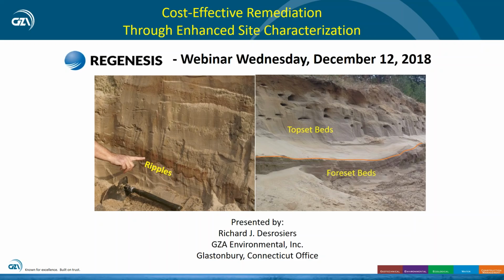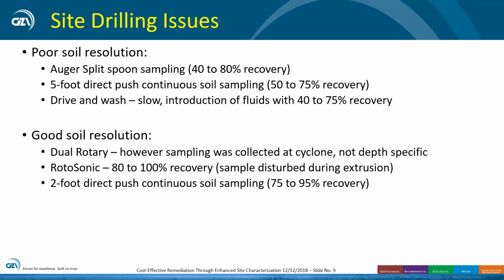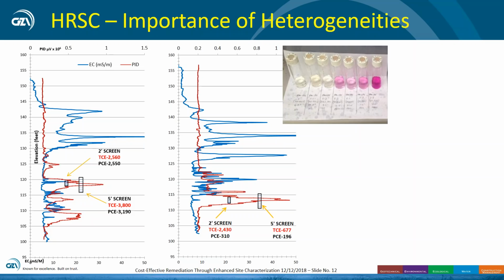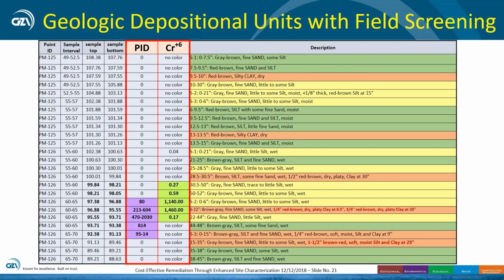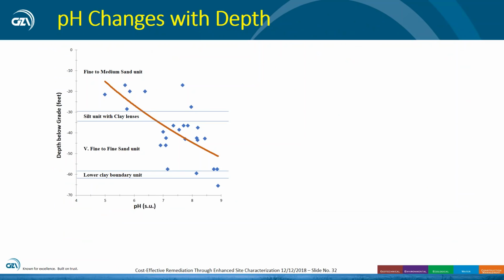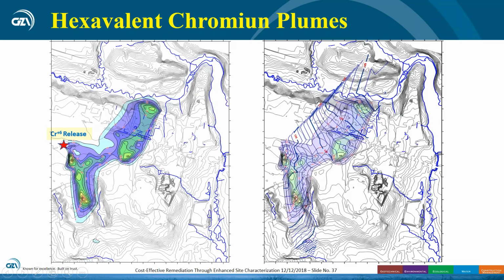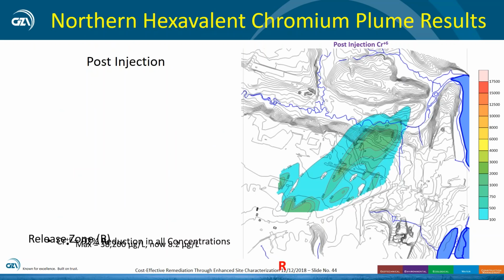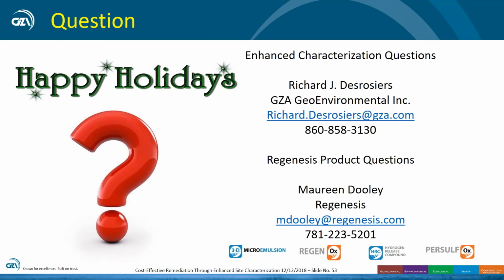Cost-Effective Remediation through Enhanced Characterization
n this webinar we are pleased to have a special guest presentation by Richard Desrosiers, Associate Principal and Hydrogeologist at GZA GeoEnvironmental, Inc. In this presentation he discusses cost-effective remediation through enhanced characterization.